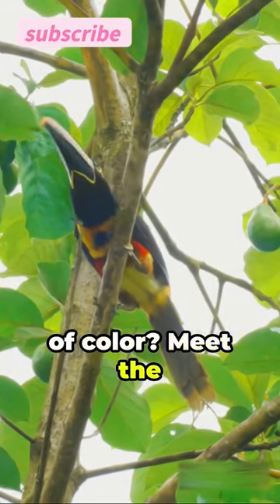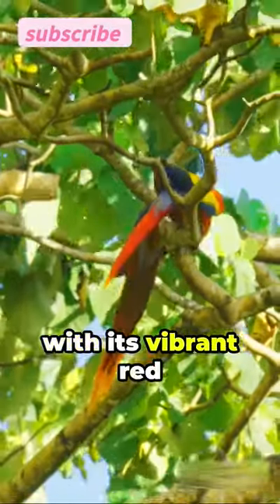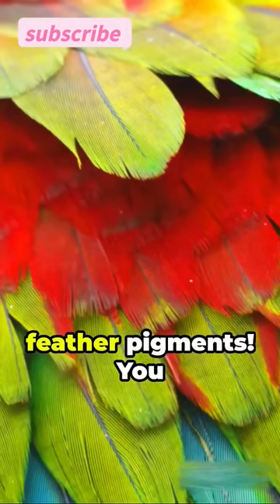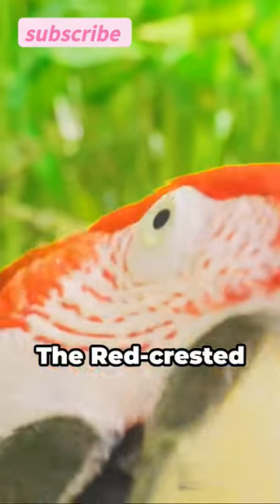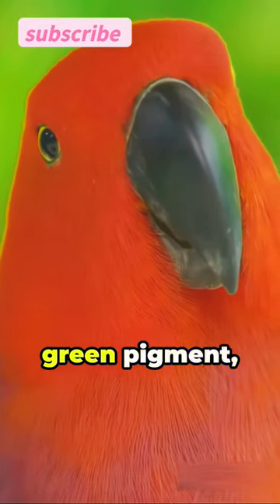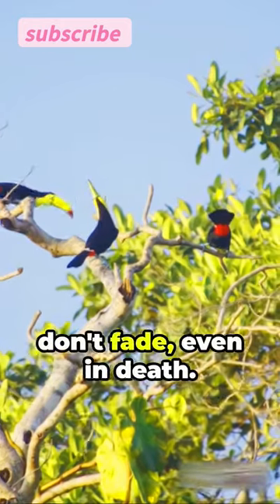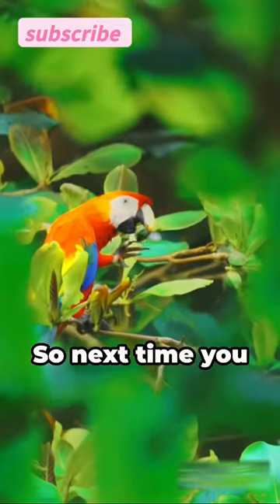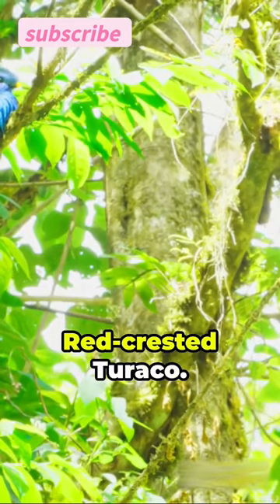The Vibrant Red-Crested Turaco: A Closer Look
"The Vibrant Red-Crested Turaco: A Closer Look" showcases the beauty and uniqueness of these fascinating birds. Identified by their striking red crests atop a predominantly green body, Red-crested Turacos exhibit unique feather pigments that contribute to their vibrant coloration. Join us as we explore the characteristics and behaviors of these stunning birds in their natural habitat.

Don't miss out on this opportunity to learn more about the Red-crested Turacos and appreciate the wonders of nature.